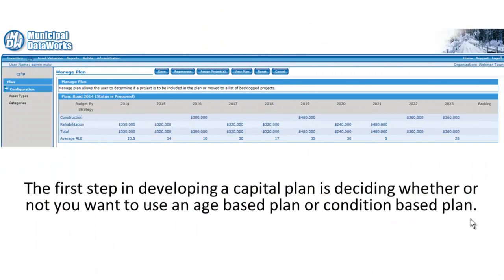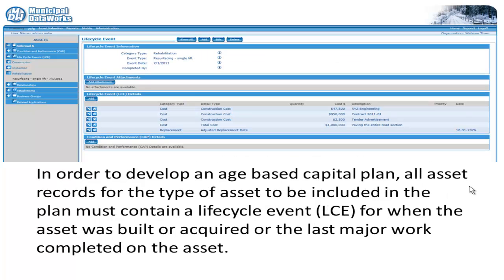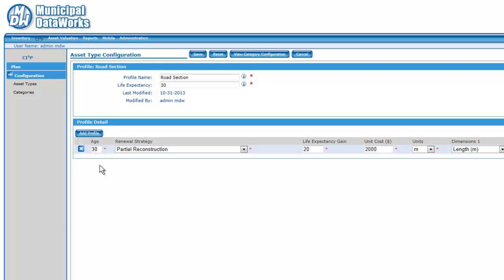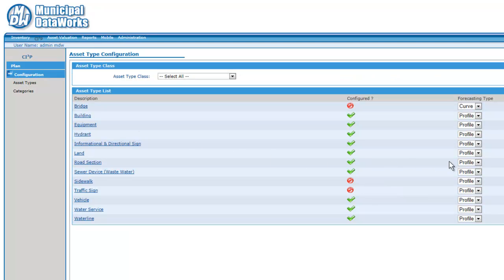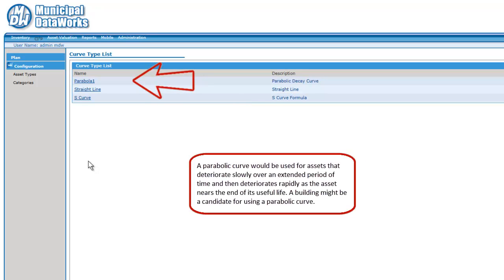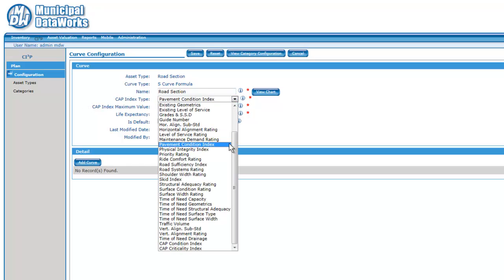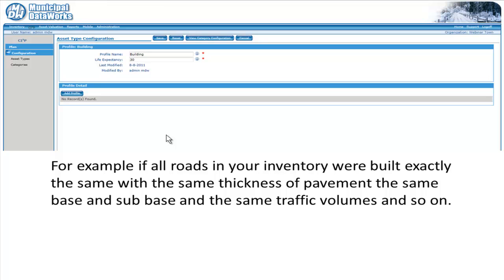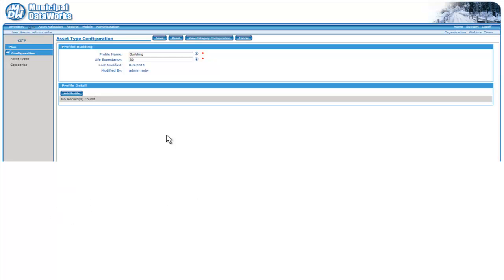CI3P Training Video 1 of 11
MDW's Capital Infrastructure, Investment and Improvement Planning Module